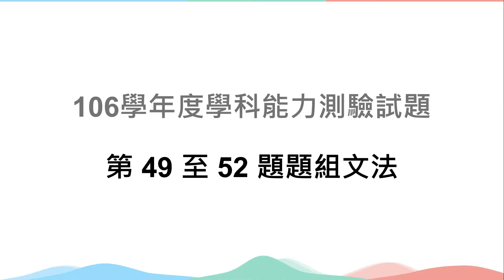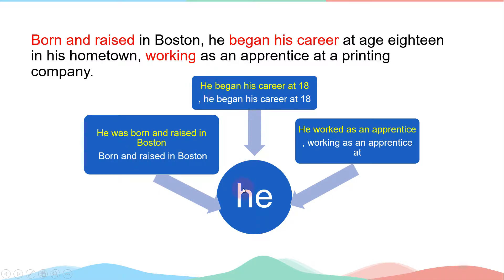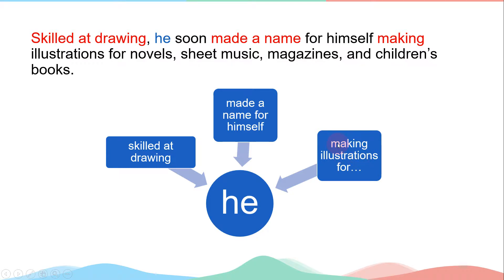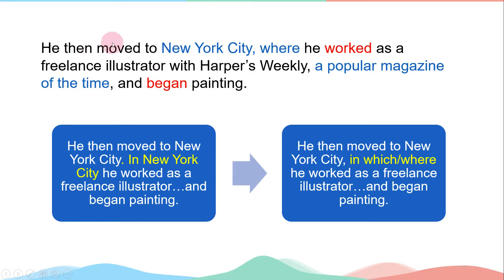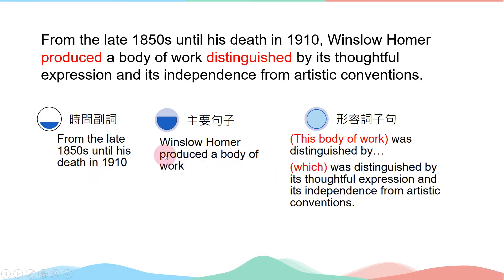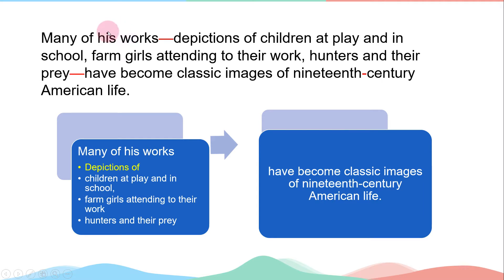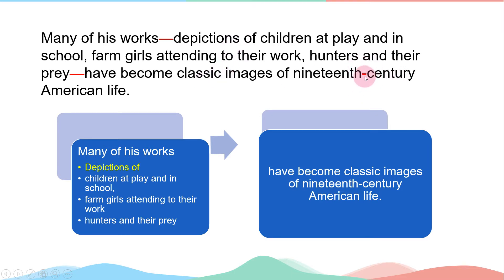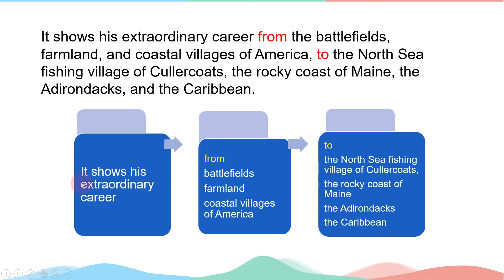106學測英文閱讀49-52：文法解析